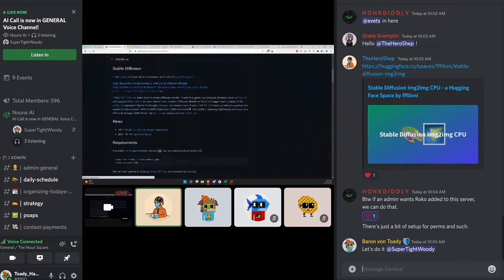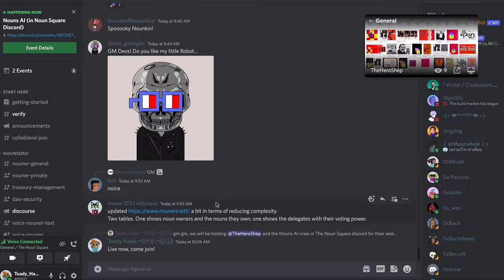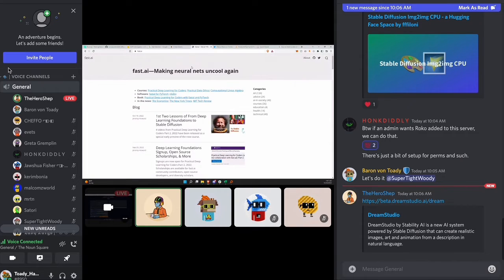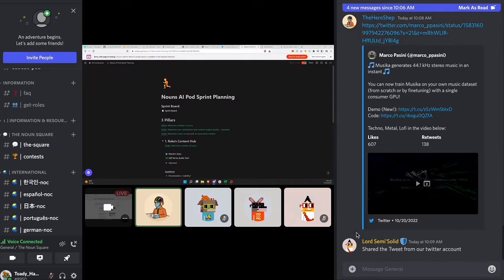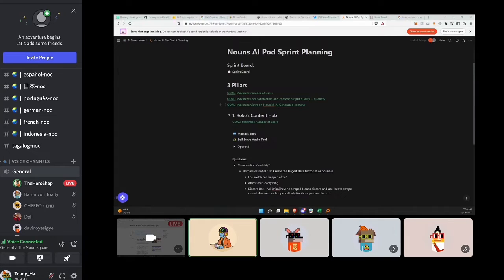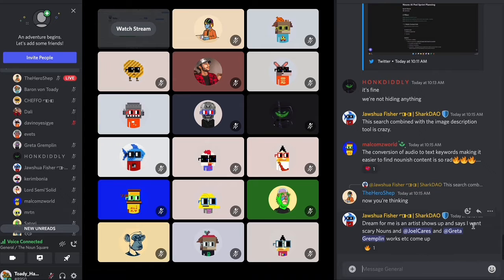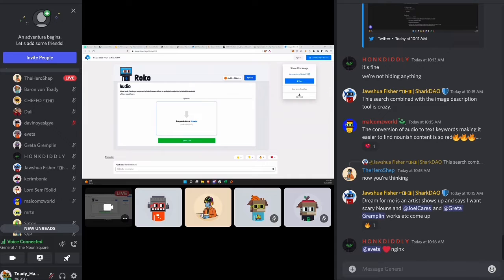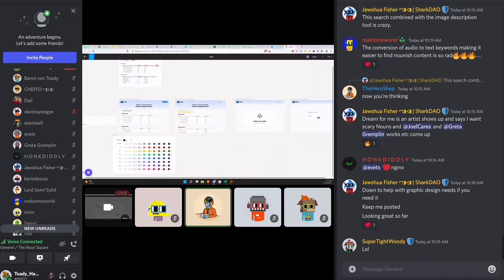"Indistinguishable from magic." | The Nouns AI Weekly Update Call on TNS SoapBox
The NounsDAO AI (Artificial Intelligence) pod is working on ways to leverage AI technology to help the DAO become more efficient. This weekly call, hosted as part of our SoapBox program in The Noun Square Discord has The Hero Shep and the rest of the team showing off the tech and discussing their progress. Live recorded in discord on Oct 25/22.